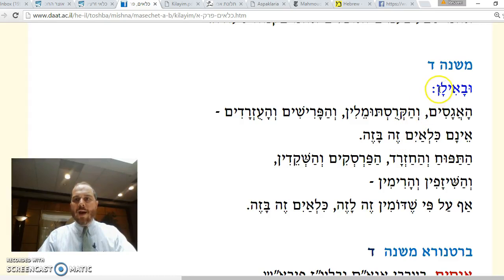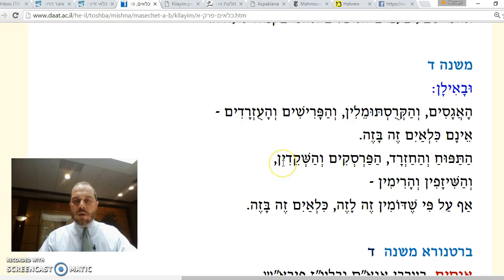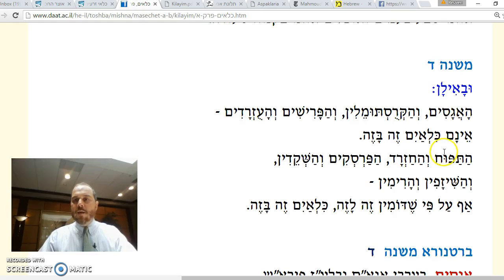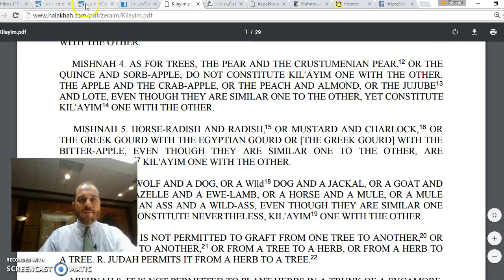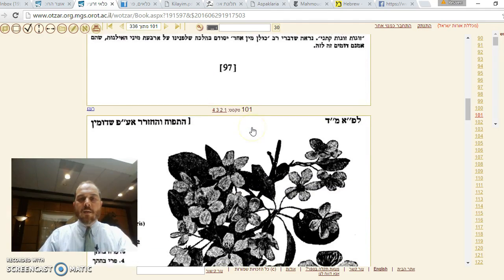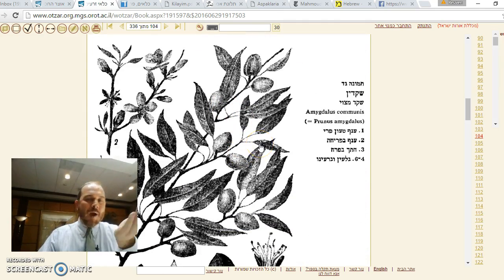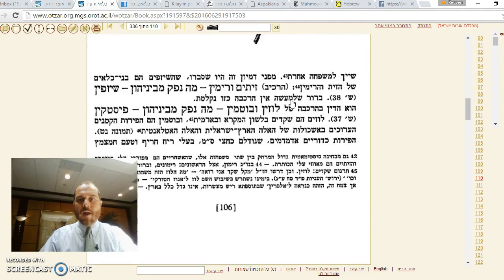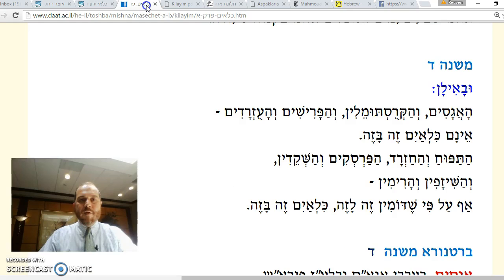Kilayim Chapter 1 Mishnah 4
Kilayim for different species of trees